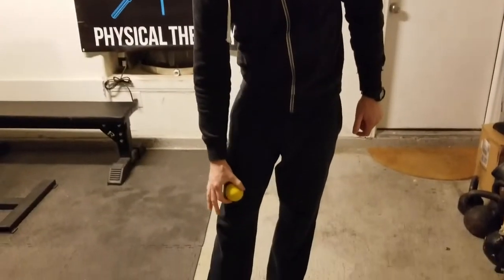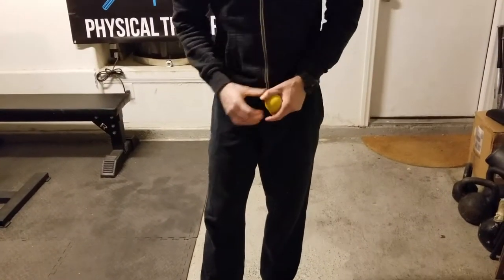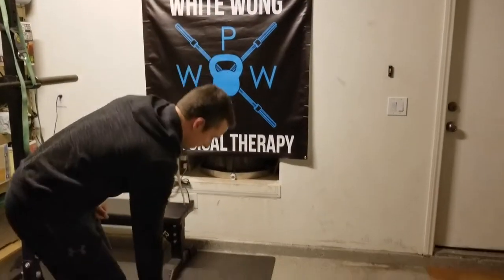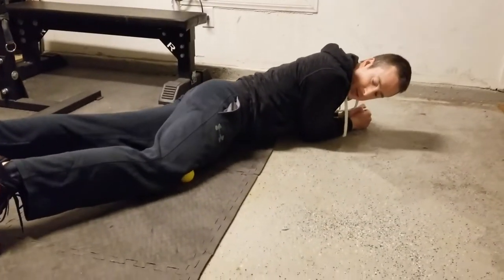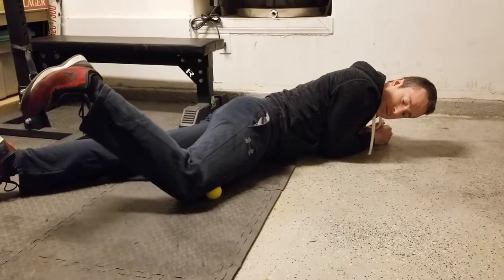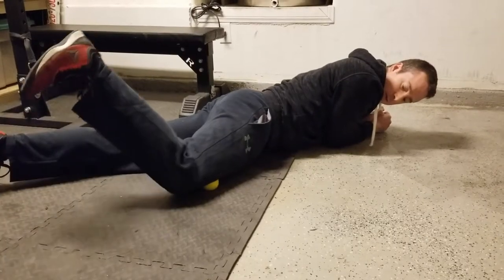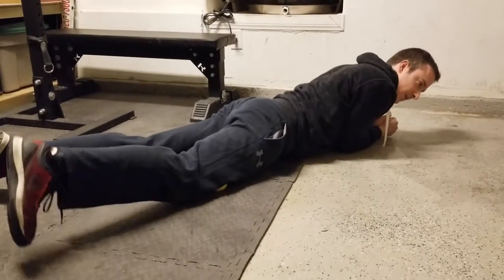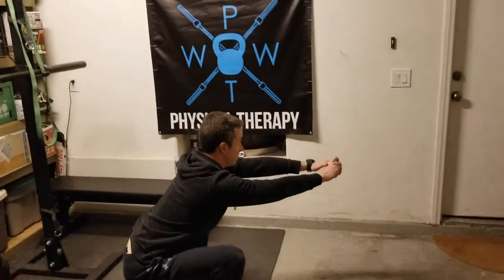Lax to superior knee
Unstick the tissues above your knee using a lacrosse ball